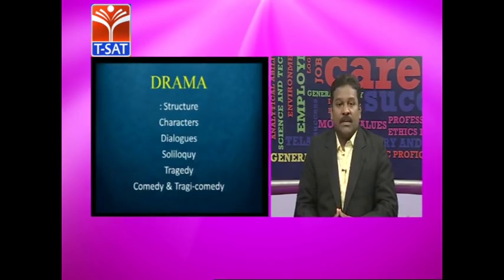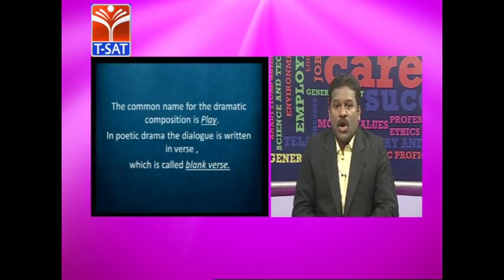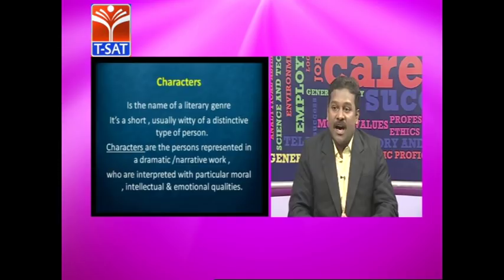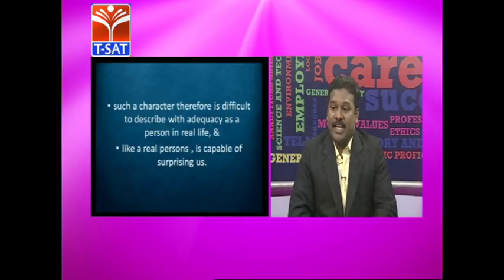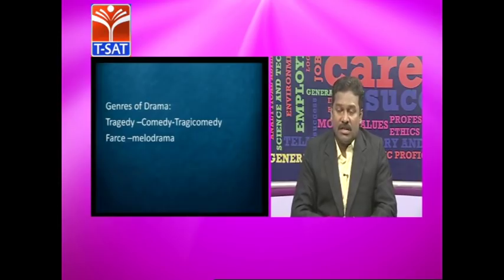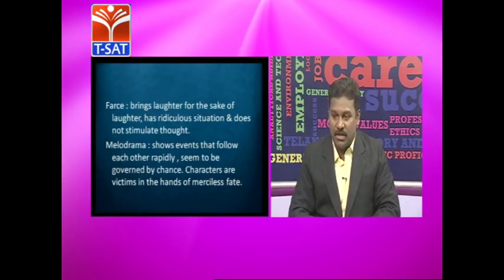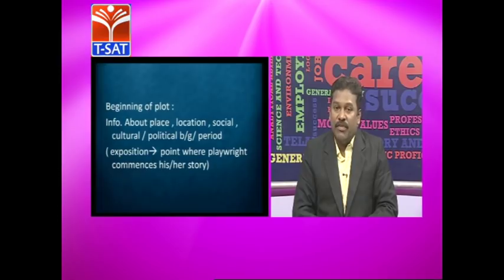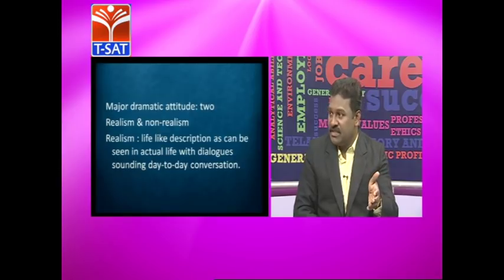GURUKULAM (Mains) || English - Drama || LIVE SESSION With Ambati Srinivas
SoFTNET T-SAT GURUKULA UDYOGA GUIDE Coaching Class on GURUKULAM (Mains) || English - Drama  || LIVE SESSION With Ambati Srinivas